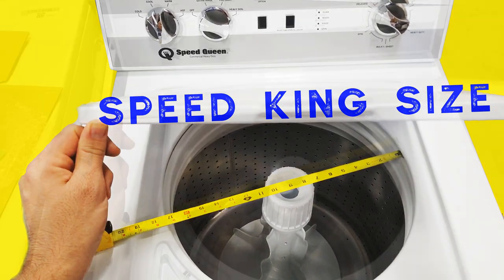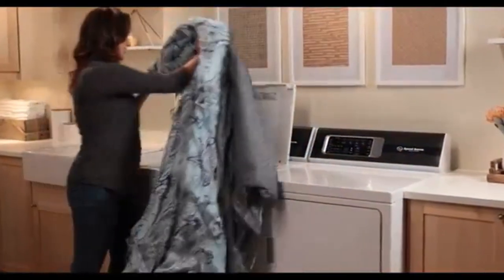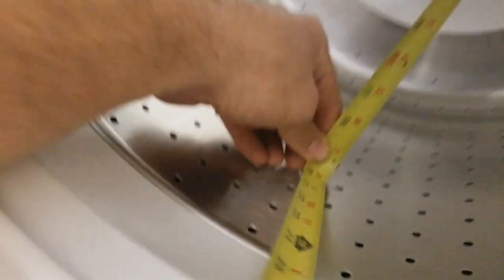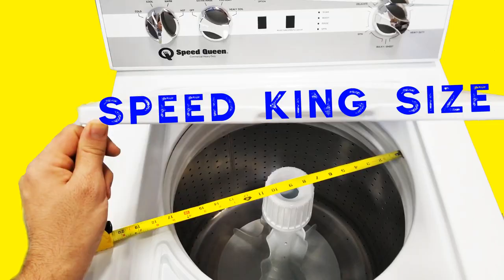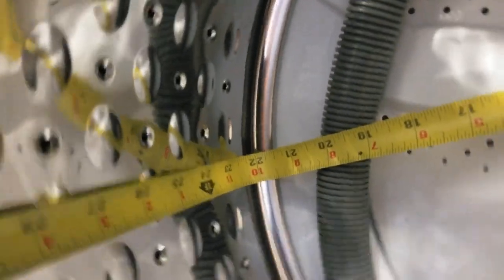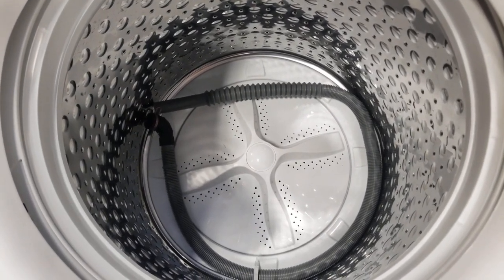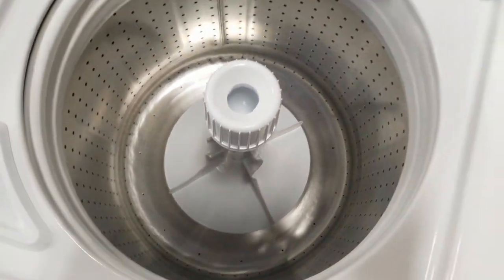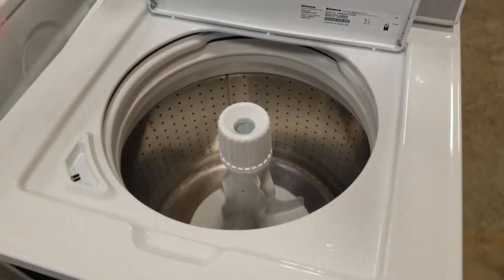King Size Speed Queen?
the Speed Queen 3.2 cubic foot capacity top-load washers claim that they can wash a queen-size comforter with sheets, some people claim that their king size comforter will fit in without any problems. What are you able to fit in your Speed Queen?
Did you see our video about Speed Queen rust in the tub?